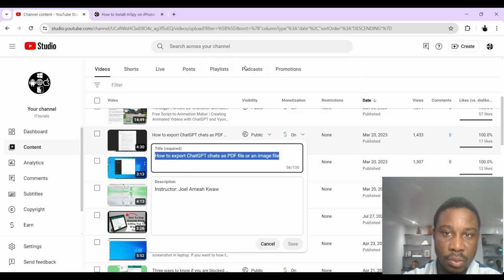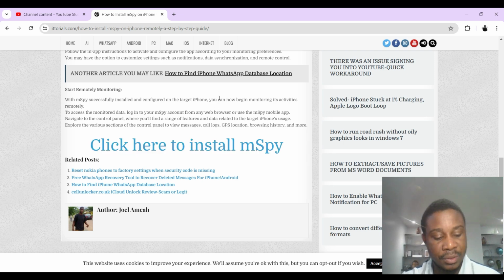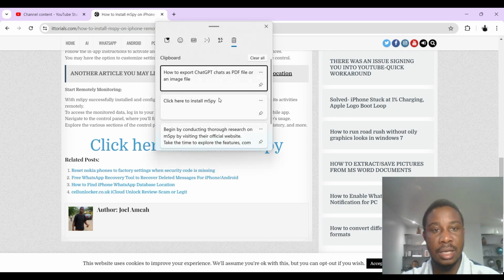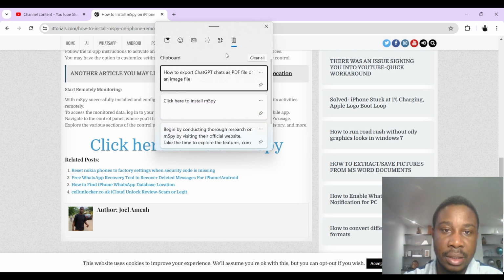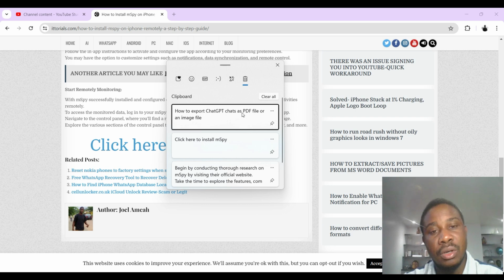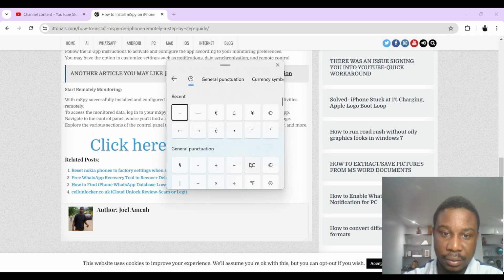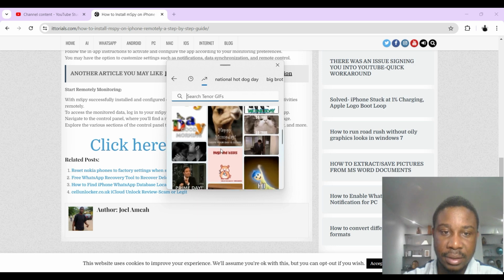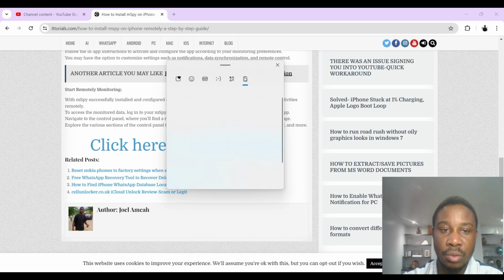How to Access Clipboard History on Windows 10 & 11 | Easy Clipboard Shortcuts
In this tech tutorial, learn how to access and manage clipboard history on Windows 10 and Windows 11. Discover essential clipboard shortcuts and tips and tricks for efficient Windows clipboard management. Don't miss out on these valuable Windows shortcuts and clipboard management techniques!